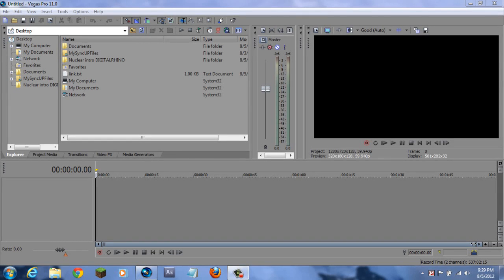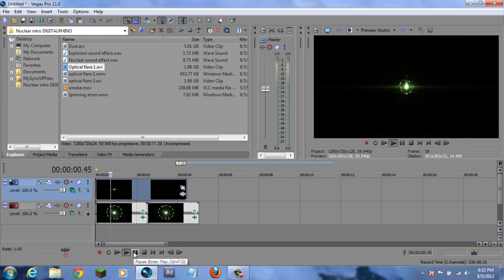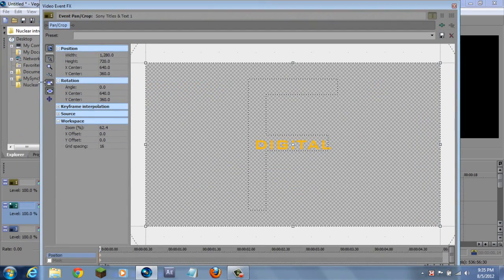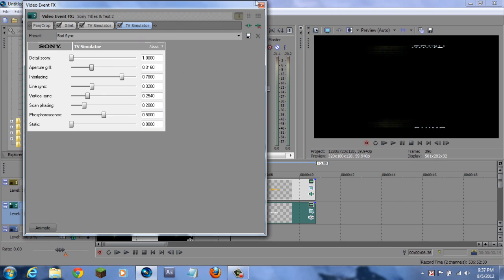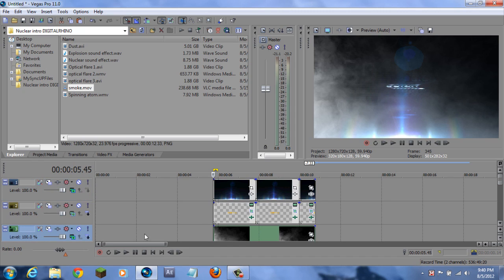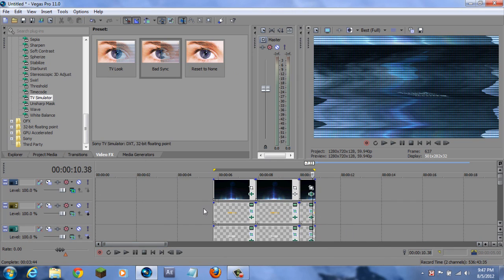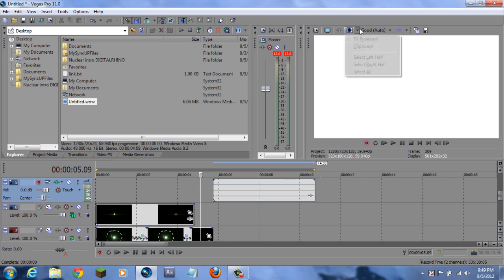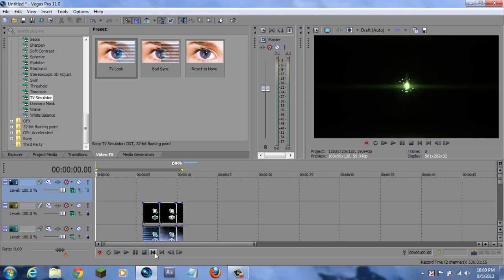How to Make a Professional Explosive Intro in Sony Vegas Pro 13, 12, 11, 10, 9, 8 (Tutorial)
In this video I show you how to make a cool professional explosion intro in sony vegas pro.